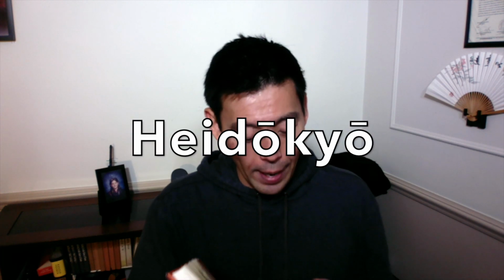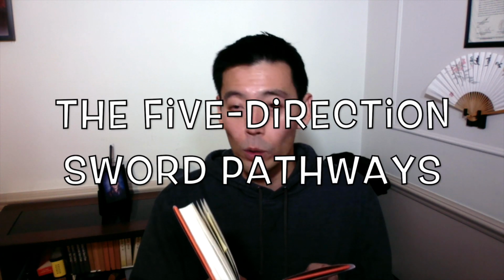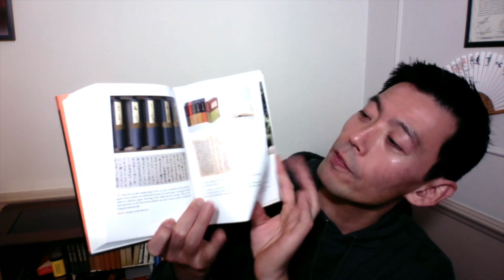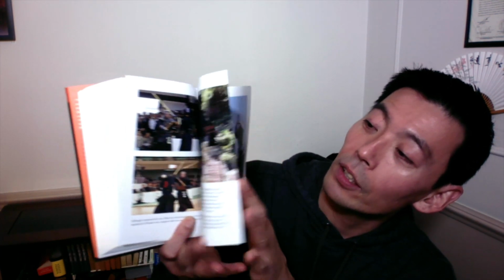Review on the Newest The Book of Five Rings (Gorin no Sho) by Musashi Miyamoto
This brand new version of a translation of The Book of Five Rings is the closest to the original. This book is made based on academic researches, and all the information is studied and analyzed carefully by a scholar/martial artists, Alex Bennett.

Now this book includes Musashi's documents that are first-ever translated into English. They are Heidōkyō (Mirro on the Way of Combat), Heihō-Kakitsuke (Notes on Combat Strategy) and Gohō-no-Tachimichi (The Five-Direction Sword Pathways).

Musashi Miyamoto is the founder of Niten Ichi-ryū and famous for his two sword technique or nitō ryū. Even in the modern kendo practitioners study two swords techniques and study the Book of Five Rings.

Kendo-Guide.Com shares the knowledge of kendo with kendo beginners and the advanced. The information provided is mainly based on what I learned as a child from the late Juichi Tsurumaru (9-dan), the late Keisuke Murayama (8-dan) and Masayoshi Miyazaki (7-dan). However, all the knowledge acquired from any sensei will be shared here as long as considered to be worth sharing.

public for information and entertainment purposes only.

Any and all information perceived from this video through either
visual, verbal, or written means, should be considered the sole opinions of the Producers, the Writers and the Actors involved in the making of this video.

The Producers, Writers and Actors of this video have used their best
efforts in producing this video but neither Producers, Writers nor
Actors of this video make any representation or warranties with respect to the accuracy, applicability, fitness, or completeness of the contents of this video. The information contained in this video is strictly for entertainment and informational purposes. Therefore, if you wish to apply concepts or ideas contained in this video, you are taking full responsibility for your actions.

Neither the Producers, Writers or Actors, nor the copyright holder or assigned users of this video shall in any event be held liable to any party for any direct, indirect, implied, punitive, special, incidental or other consequential damages arising directly or indirectly from any use of this material, which is provided as is, and without warranties.

As in all cases, viewers should never take any information perceived from this or any other video at face value and should always do their own due diligence on any viewed material to form their own opinions and best judgments. And where applicable, the advice of a competent legal, tax, accounting or other professional should be always sought before taking action of any kind.

The author and publisher do not warrant the performance, effectiveness or applicability of any sites listed or linked to in this video.

This video is copyrighted by Kendo For Life, LLC. and is protected under the US Copyright Act of 1976 and all other applicable international, federal, state and local laws, with ALL rights reserved. No part of this may be copied, or changed in any format, sold, or used in any way other than what is outlined within this under any circumstances without express permission from Kendo For Life, LLC.